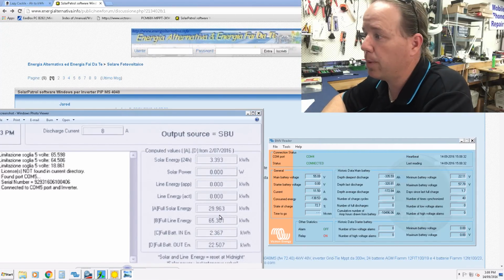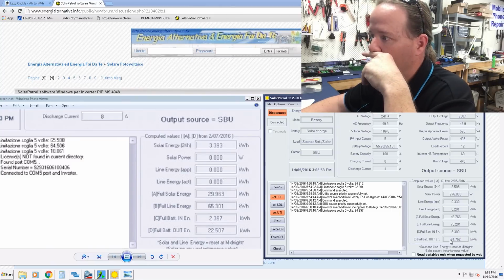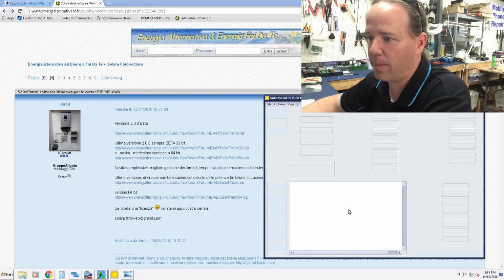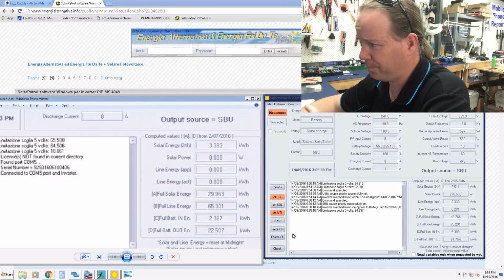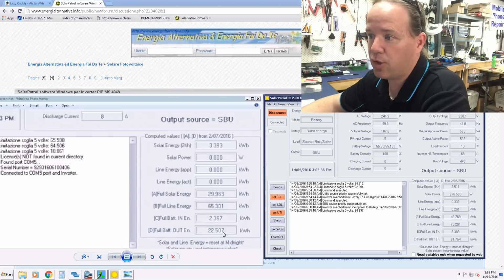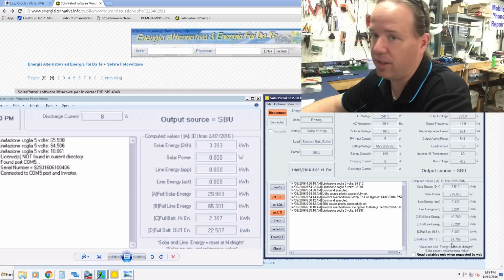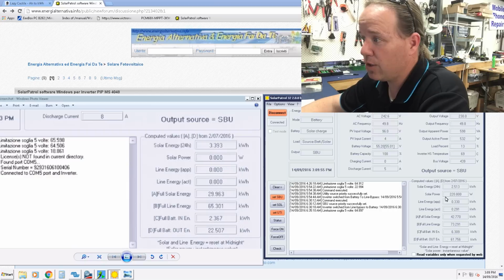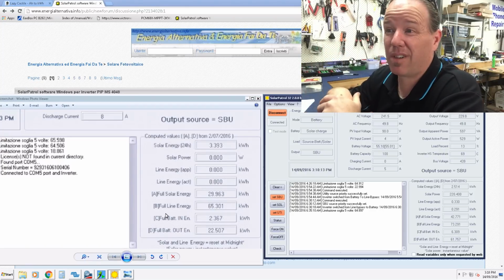Help with SolarPatrol v2 anyone have any experience using it ?